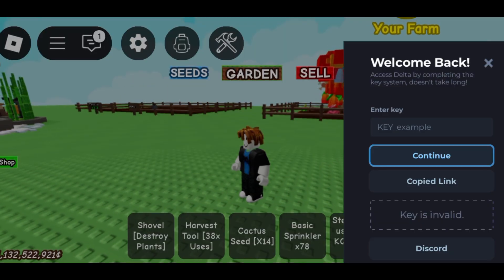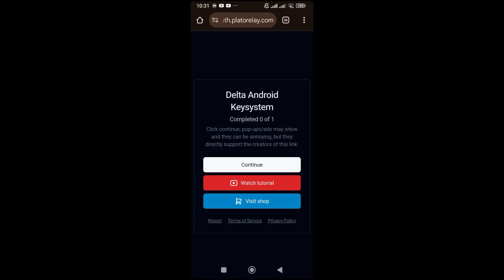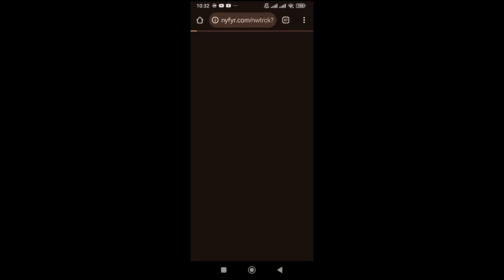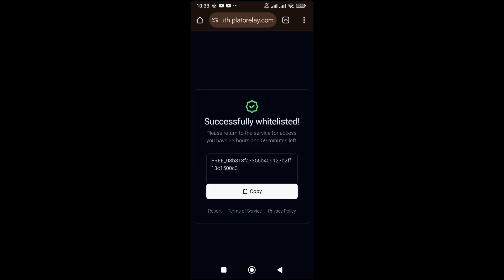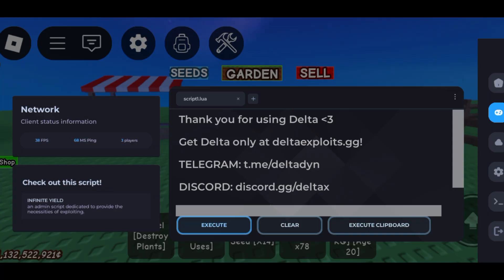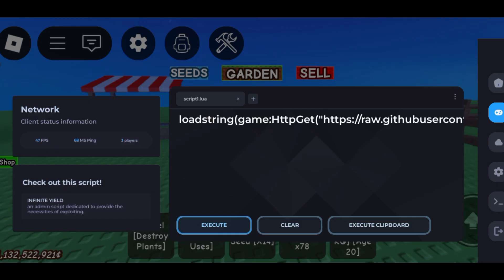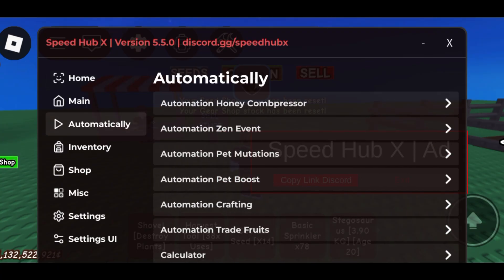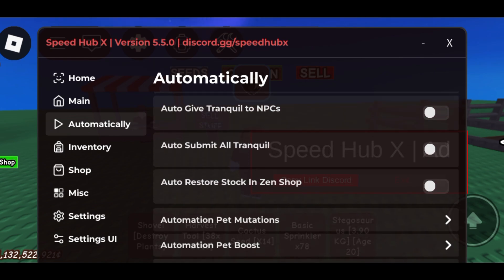Grow A Garden script ZEN Update + Delta executor key tutorial v2.682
✅ Welcome to my best video yet! Today I'm showing you a full, safe guide on how to get the Delta Executor key, run Speed Hub, and use scripts **without getting banned** in Roblox.

⚙️ This took me a lot of time to test and make sure it's beginner-friendly, safe, and 100% working at the time of this video.

📌 In this video you’ll learn:
- How to get the Delta key easily
- How to safely use Speed Hub
- How to avoid getting banned
- Best tips for script execution

🛡️ Make sure to follow all steps carefully to stay safe.